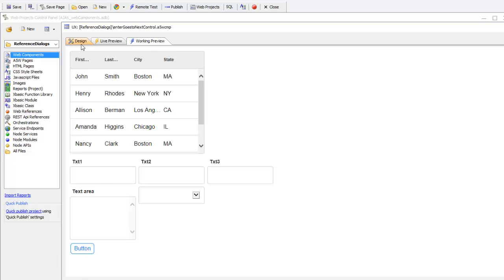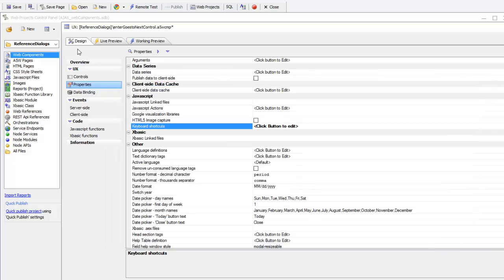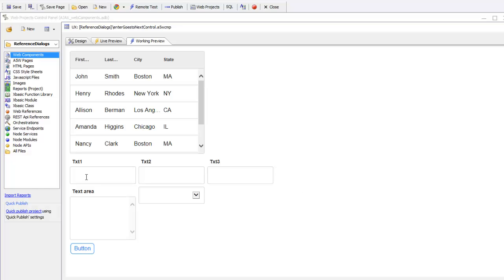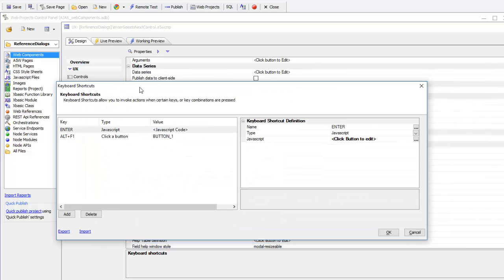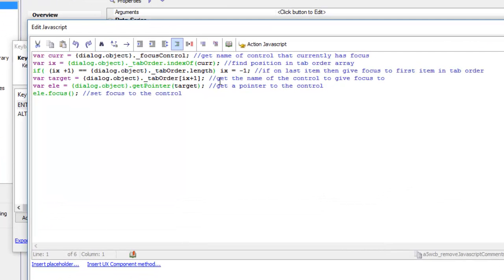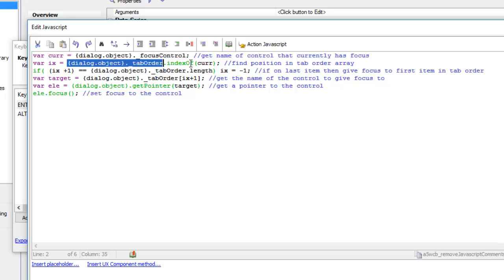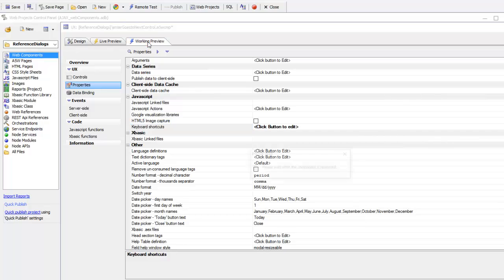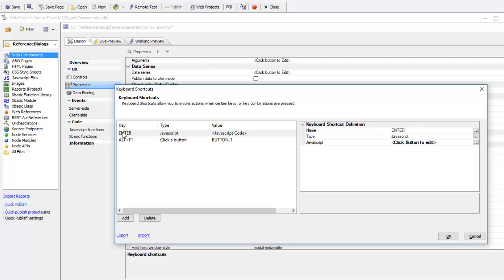AA UX Component Keyboard Shortcuts